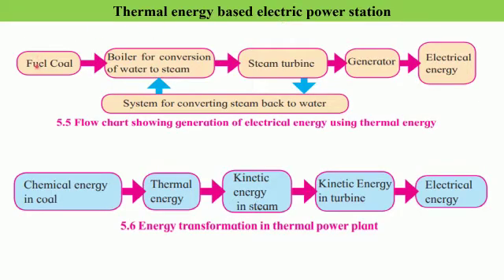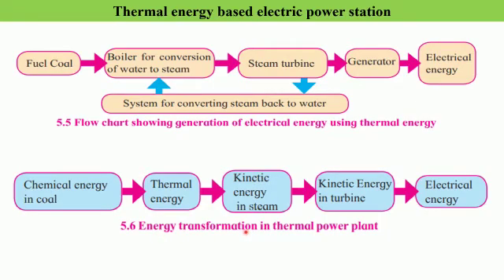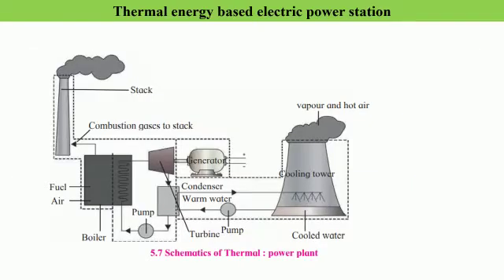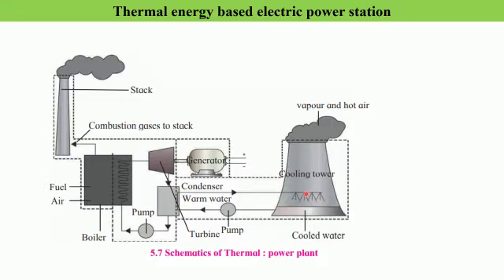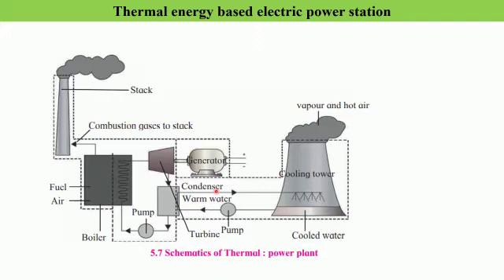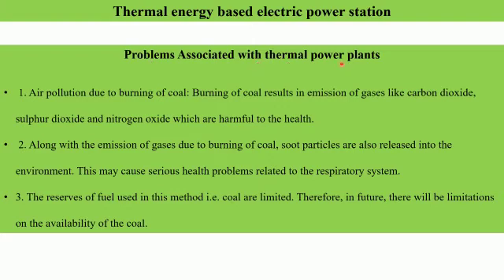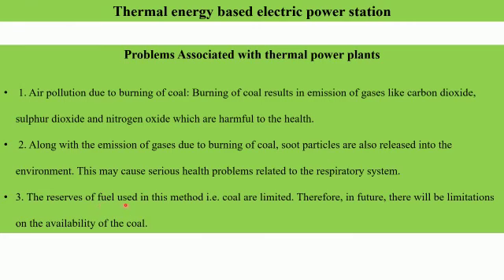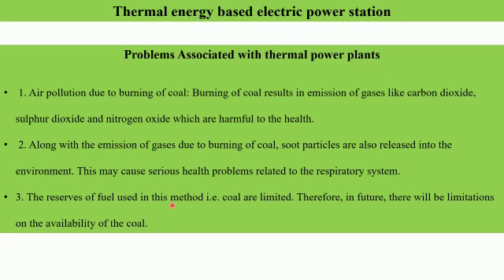Science std10 19 jan 2